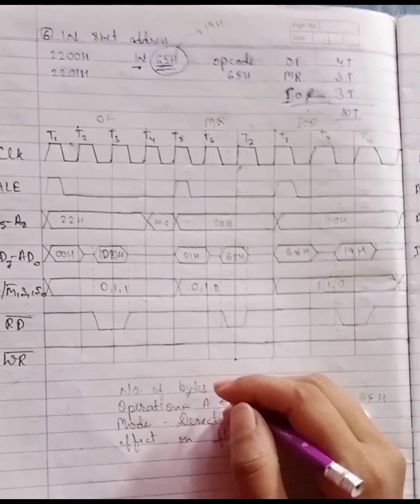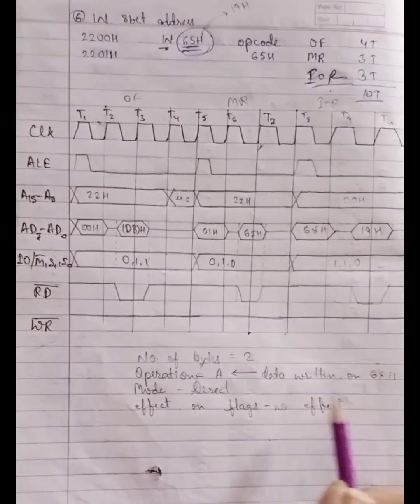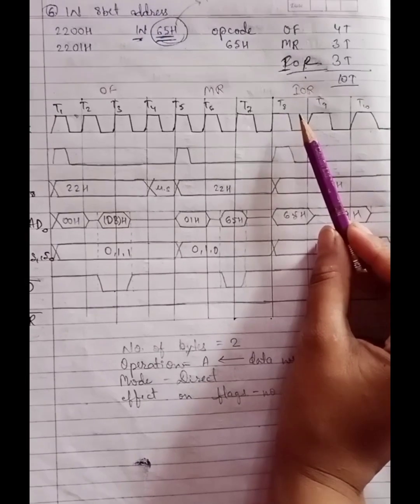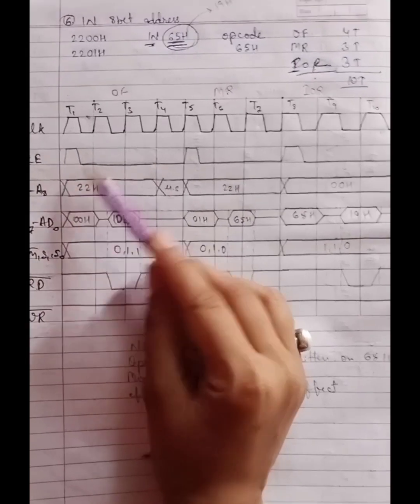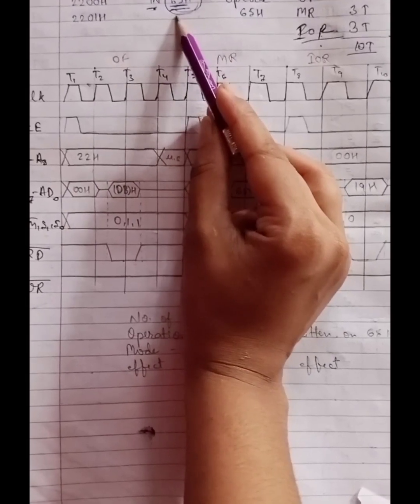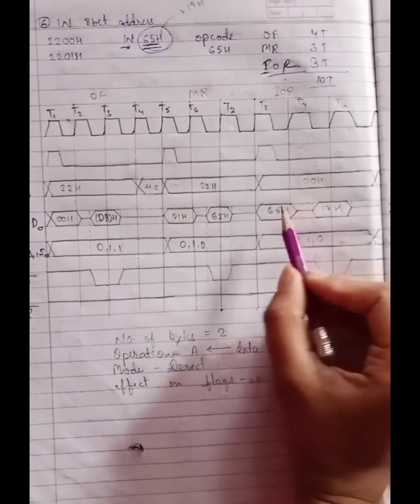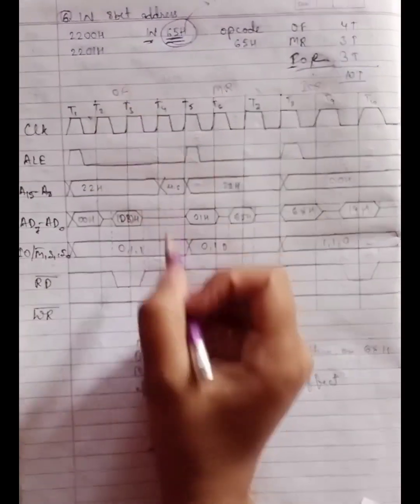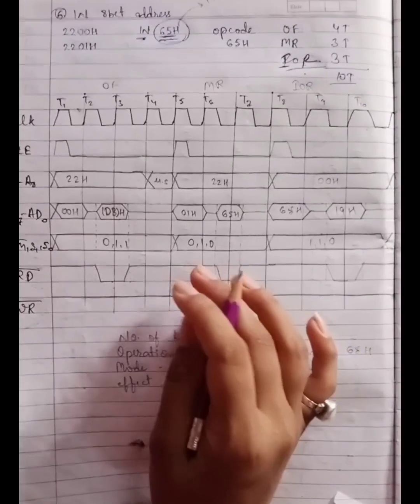IN 8 bit address | Microprocessor 8085 instruction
Microprocessor 8085 operation and instruction cycle